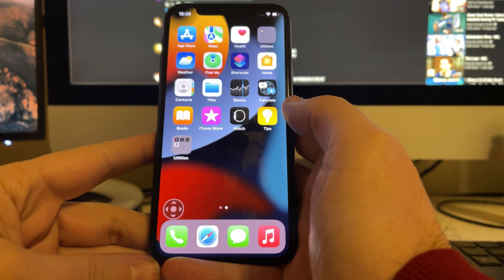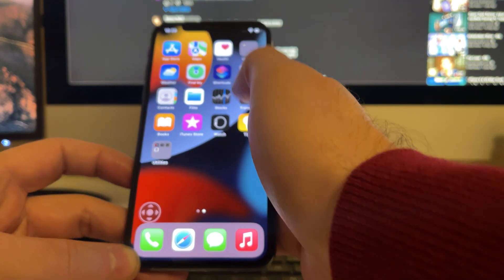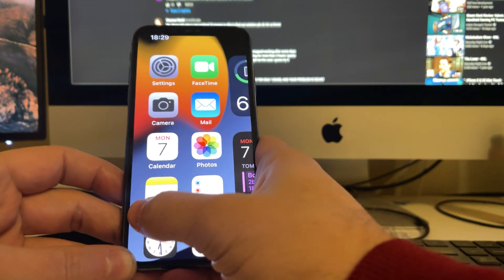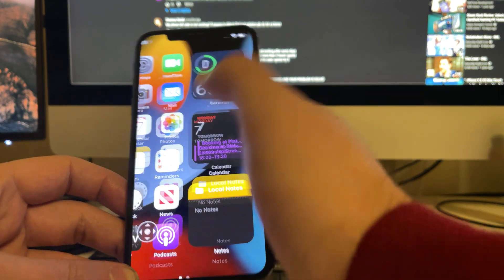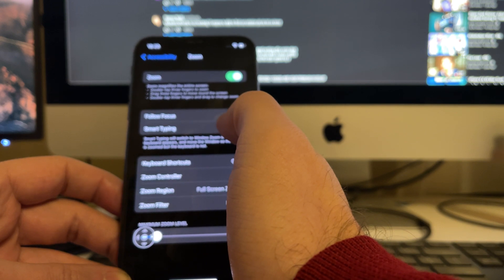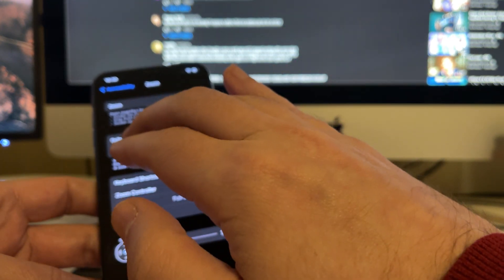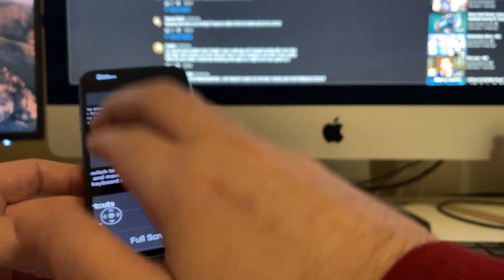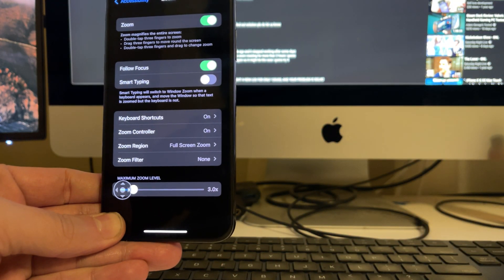SOLUTION: Part of iPhone screen not working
When part of your iphone screen doesn't work you can use ZOOM from Accessibility to zoom in your entire screen and PAN the area towards the side that does work.